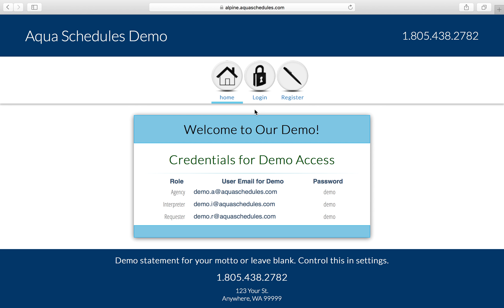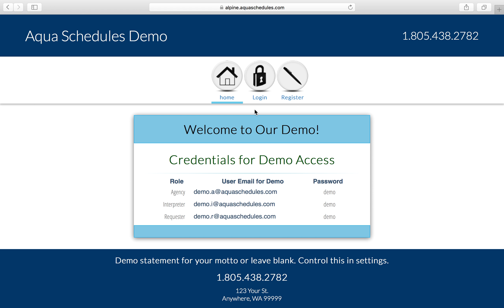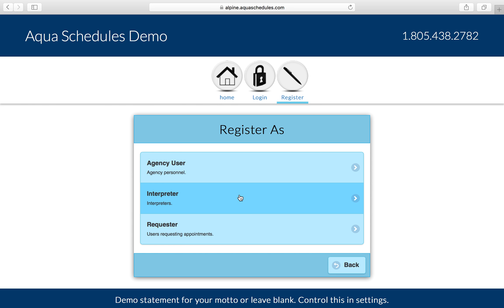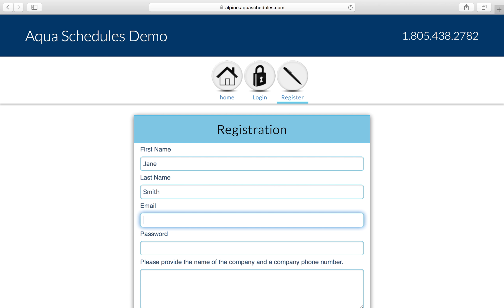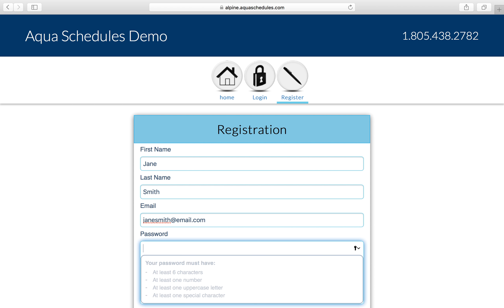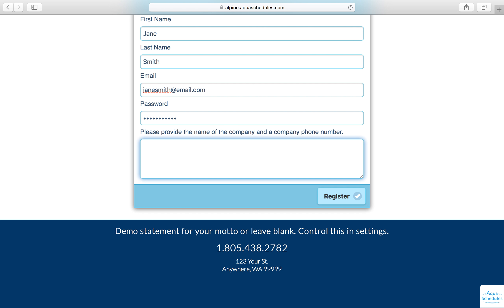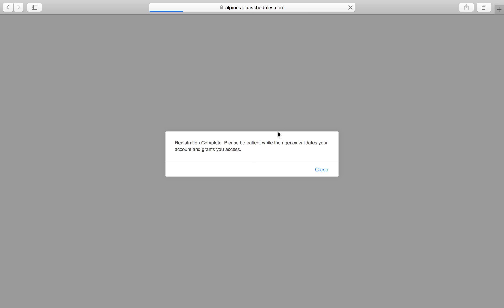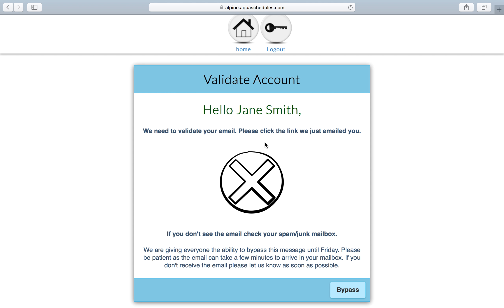Aqua Schedules - Requester - Misc - Registration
Hi, I’m Victoria.

You work for a company that needs interpreting services and you want a quick walkthrough on how to use our scheduling platform to help your company meet its needs.

Your company may have more then one scheduler who needs to share information on all scheduled appointments. That’s no problem to begin, we will show you how to register as an individual requesting services, a requester. Afterward, you can have all of your co-workers register the same way. The interpreting agency will group your accounts together. That way we both can see who created or updated an appointment, inform the right individual when an interpreter is assigned and have you all share appointments.

The interpreting agency will send you a link to their scheduling system. Please follow that link and click the Register button.

[Click the Register button]

You’ll see three options Agency, Interpreter and Requester. Please click the last option to register as a requester.

[Click Requester]

[As you read the following fill out the form with example information]

Enter your first name, last name, email, and password. You’ll have to meet our minimum password security, it’s in both of our best interest for HIPAA Security compliance.  Lastly, please fill out the large text box with the name of the company you work for and a phone number we can call at your companies office in case we have any additional questions. Click the register button to complete registration.

[Click Submit]

Once you’ve registered you’ll see a message about the agency needing to verify your account. This is their opportunity to link your account with any other co-workers you may want to share appointments with. You won’t be able to create appointments until they verify and assign you to the proper customer account so please be patient. If you have immediate interpreting needs or want to expedite the verification process then give the agency a call.

[Login as the test requester you just created]

Depending on the Agencies Settings you may need to verify your email account. You should receive an email shortly after seeing this validation page. Give your mailbox a few minutes and refresh your mail service if you don’t see the email. It may land in the spam/junk mailbox depending on how strict your email security settings are. If you still can’t find it please contact the interpreting agency.

This tutorial is just meant to get you started. Take a look at our other videos to quickly explain all the functions and features you’ll have available to best resolve your interpreting service needs.